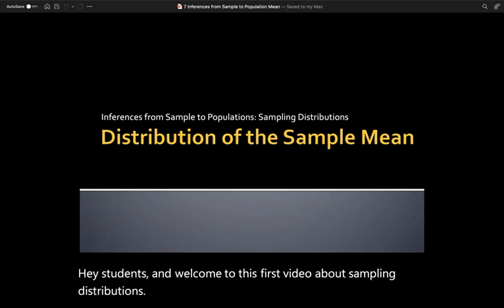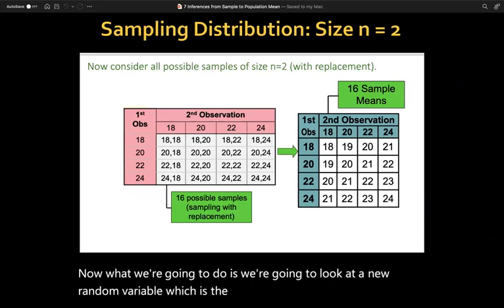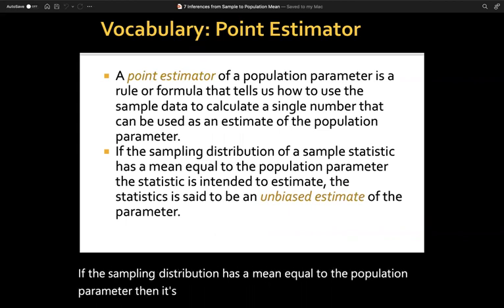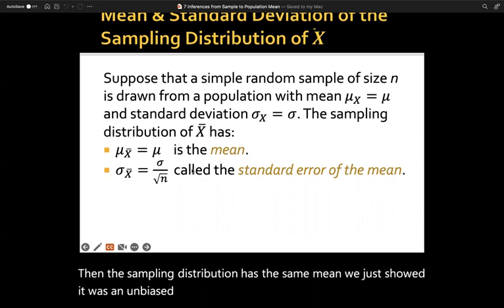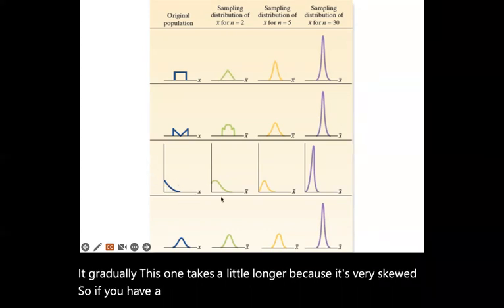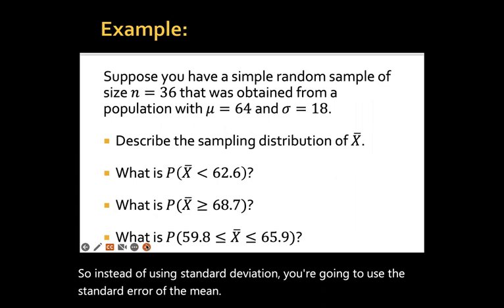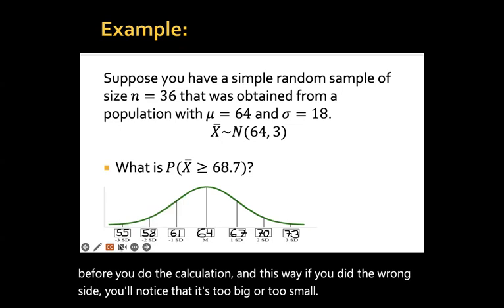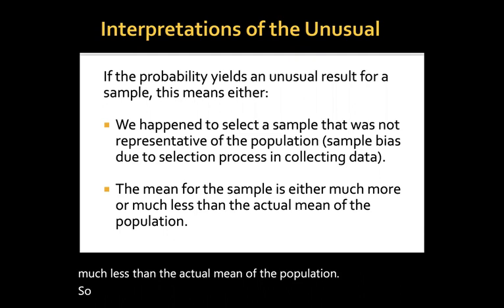Sampling Distribution - Sample Mean